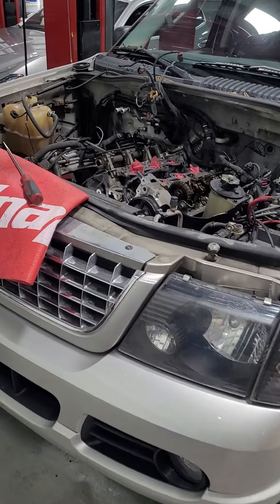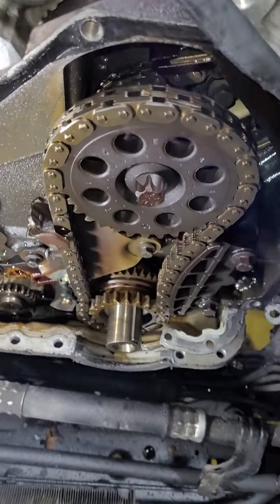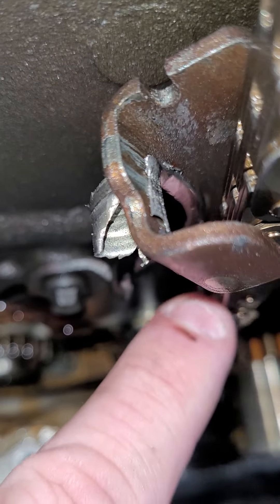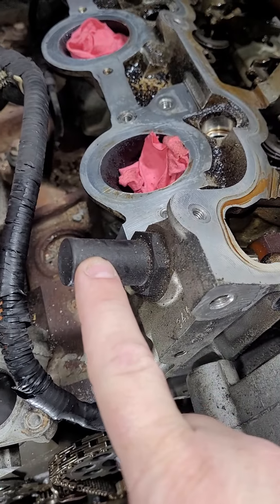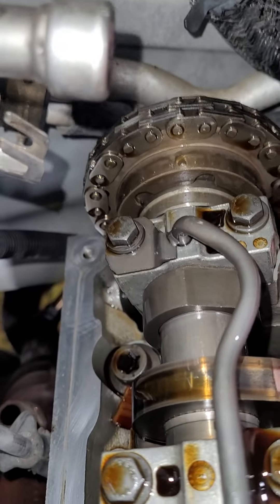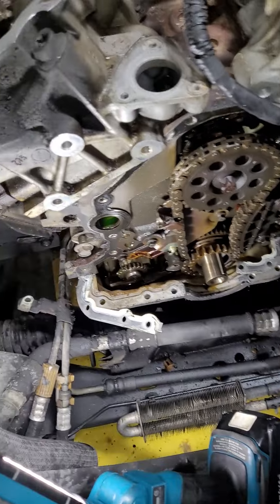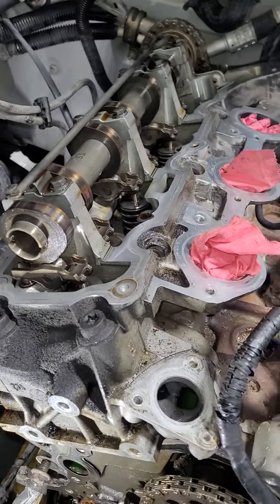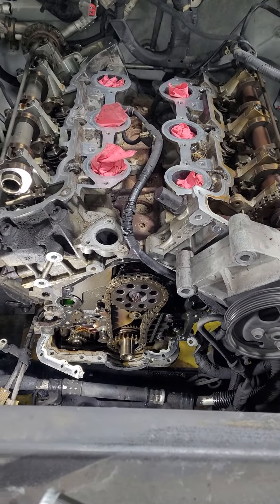Ford 4.0 SOHC timing chains service IN CAR